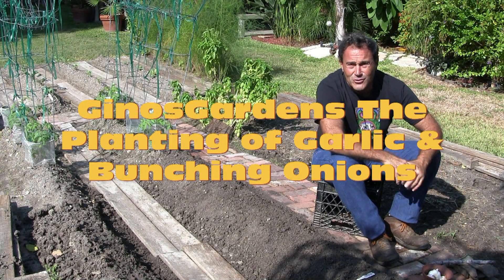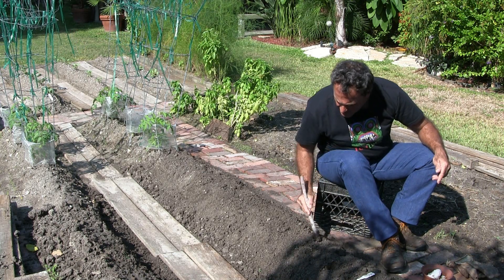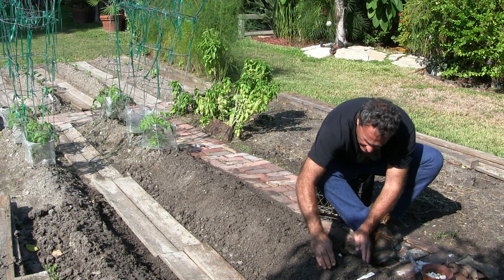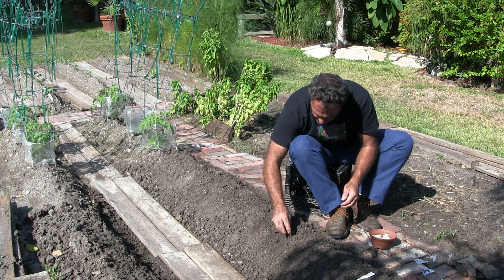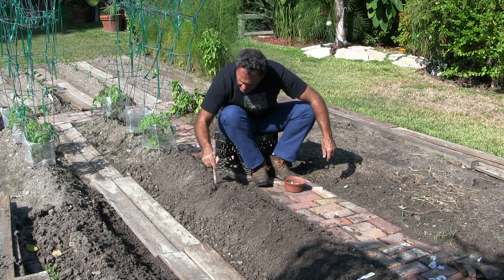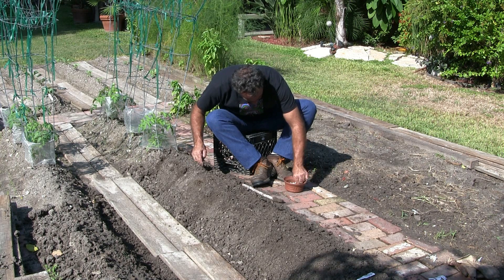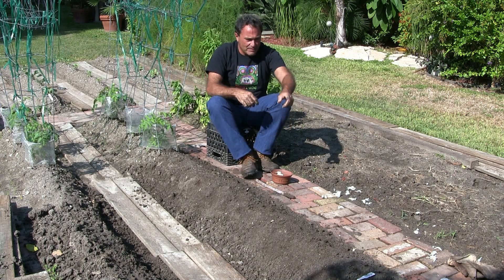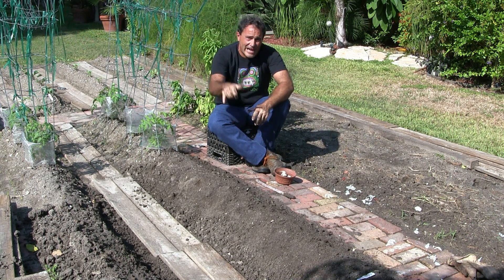GinosGardens the planting of garlic & bunching onions #110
The Planting of Garlic & Bunching Onion in the Fall ! Happy Gardening ! Ciao Baby !